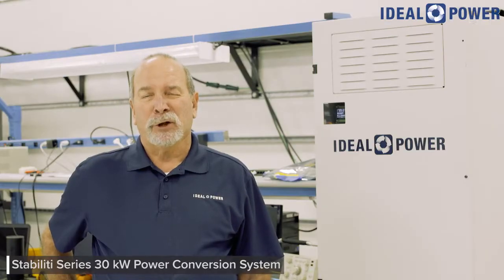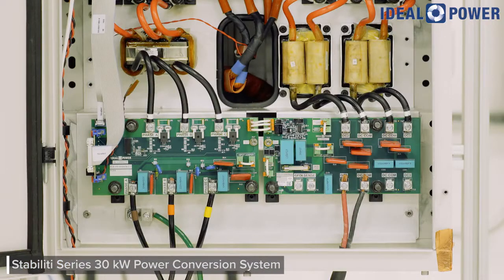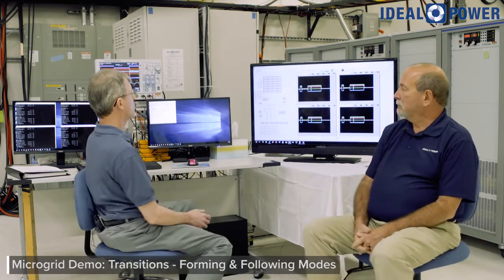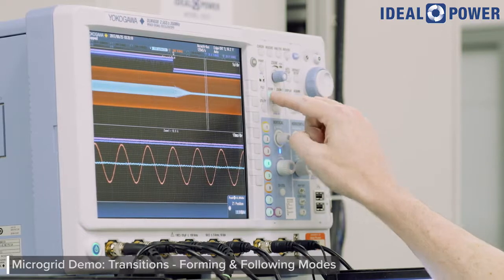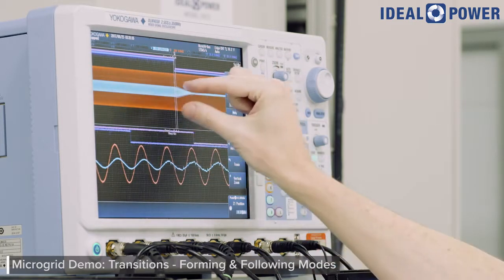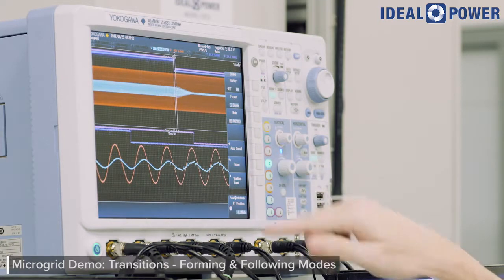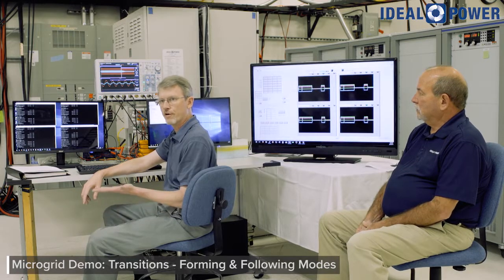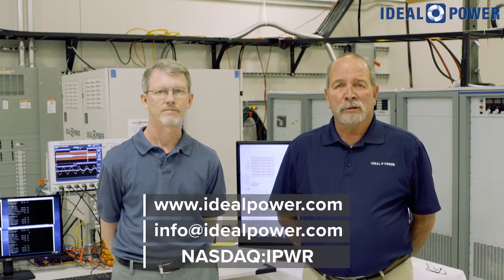Stabiliti™ Series Microgrid Demo: Transitions-Forming & Following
Ideal Power's 30 kW Stabiliti™ Series Power Conversion System set up in our R&D lab demonstrating microgrid abilities and features.

The Stabiliti™ PCS is galvanically isolated, indoor/outdoor rated, and is the smallest PCS in its class.  The 30C3 model is a multiport power converter supporting bi-directional power flows between all three of its power ports (AC-DC-DC) enabling a variety of applications such as solar+storage, demand management, backup power and microgrids.